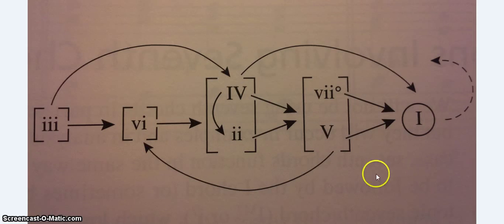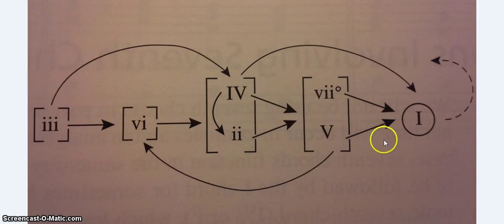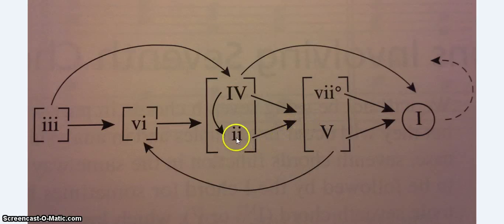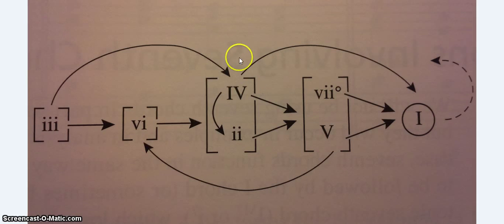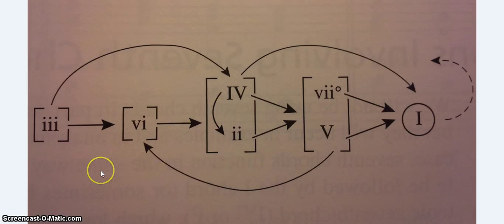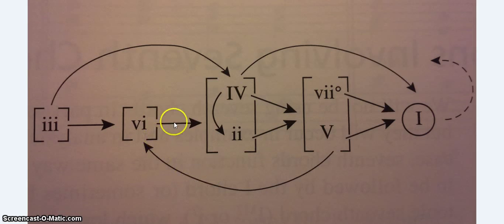Harmony 2 - Major Diatonic Chord Progressions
This chart pretty much summerizes all of the classical chord progressions you will see.  This video only contains absolute facts, especially what I said about deceptive cadences.